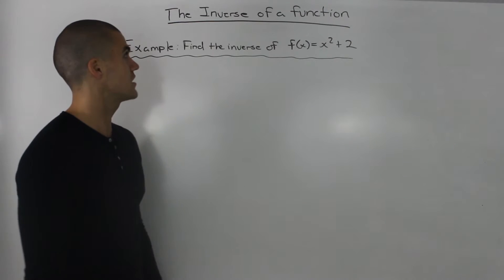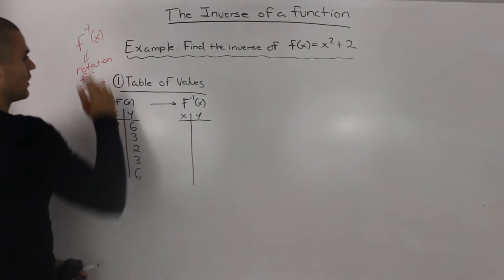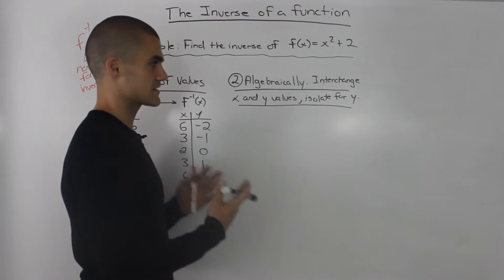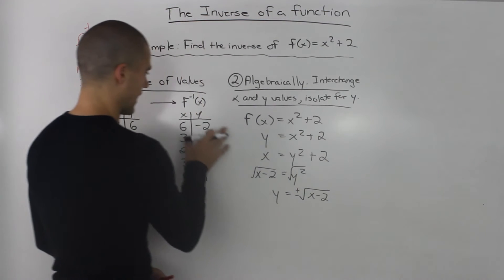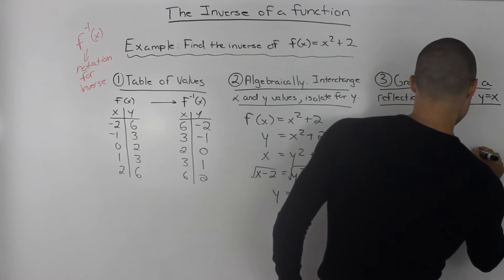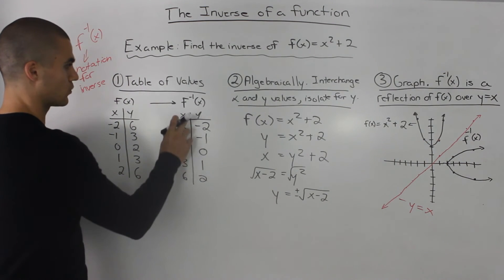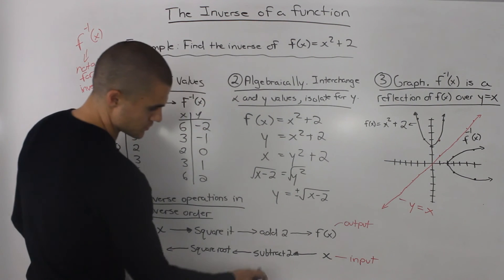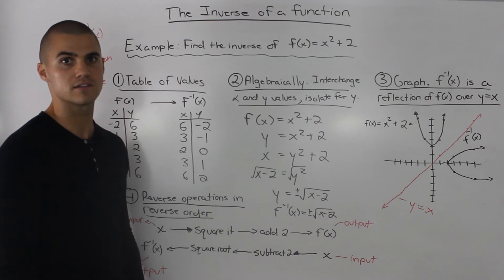inverse of a function overview with example 1